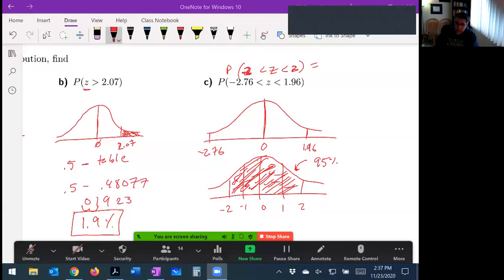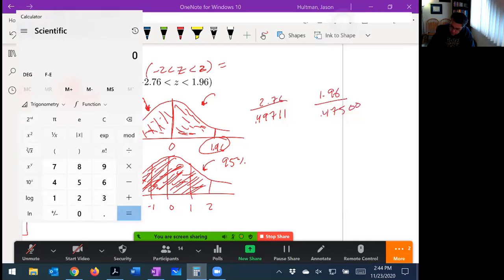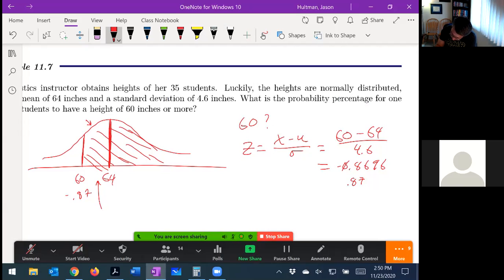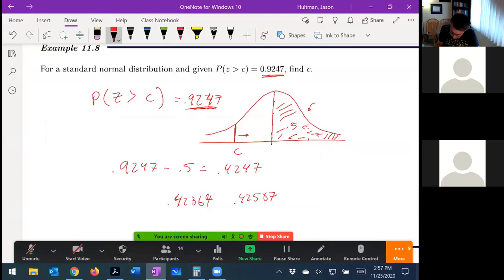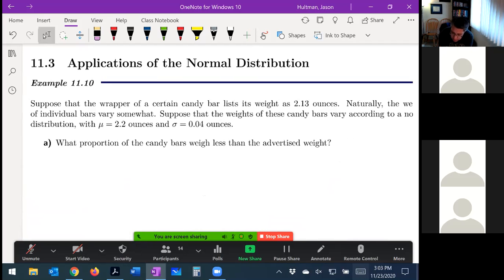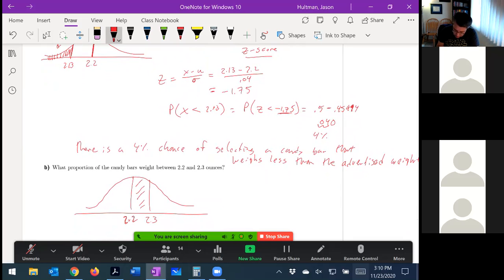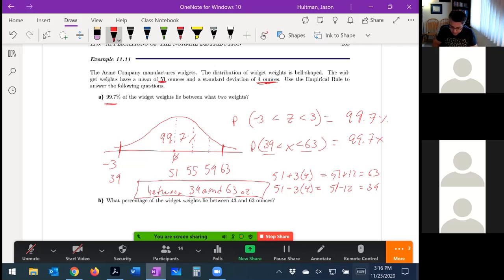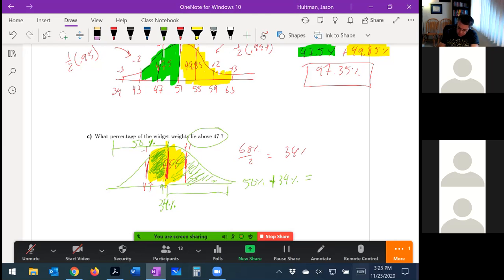Math 105 - 11.3